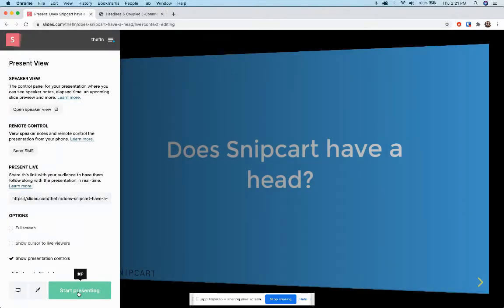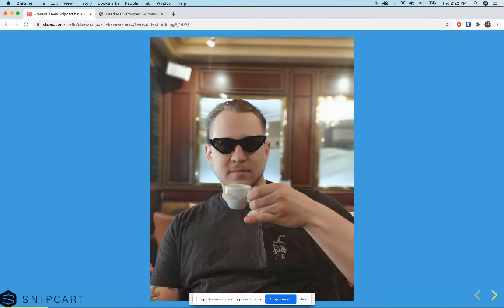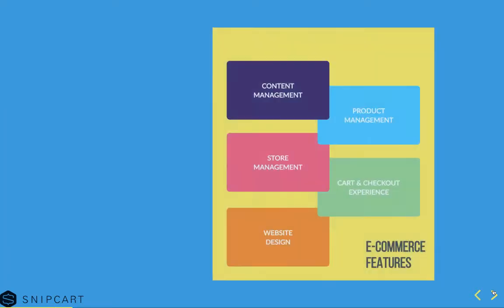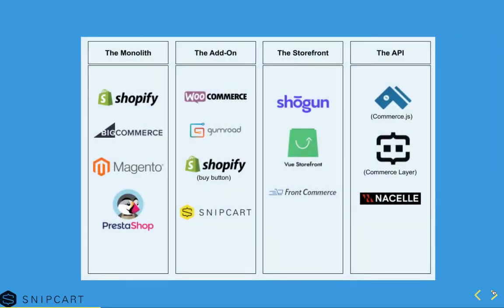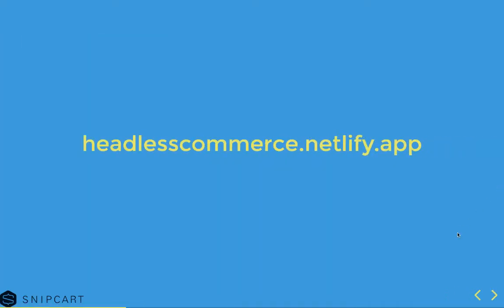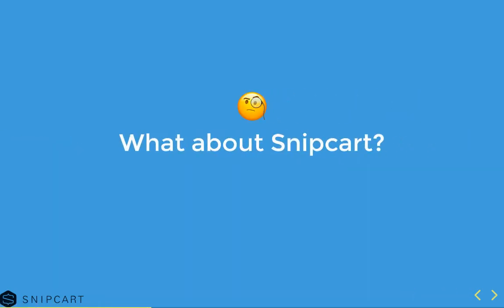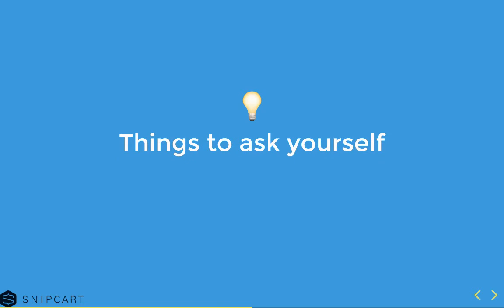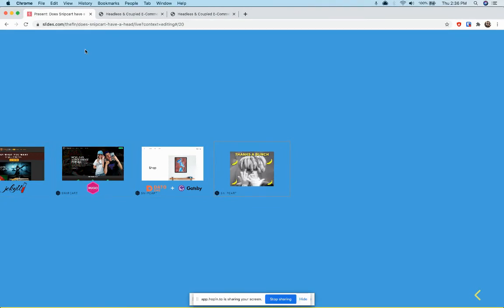Headless Commerce Summit - Does Snipcart have a head?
Where does Snipcart fit in the headless commerce ecosystem?

In this lightning talk given at Headless Commerce Summit, Snipcart CEO François clarifies the distinction between popular e-commerce solutions.

He then answers the question: "Does Snipcart have a head?"

It might help you understand better what Snipcart is and when you should or should not use it.